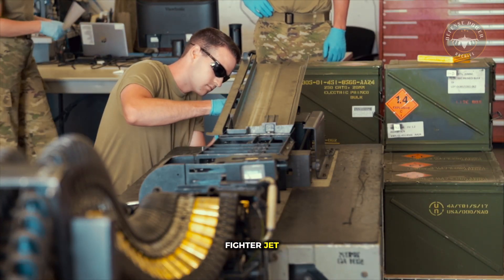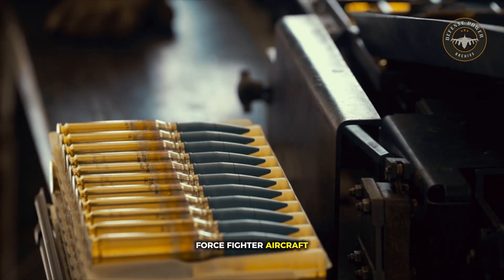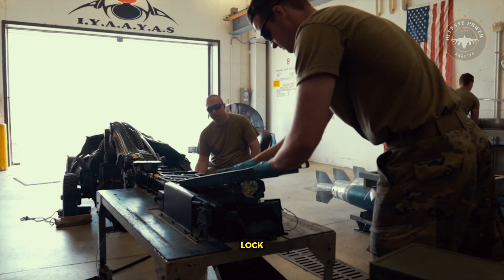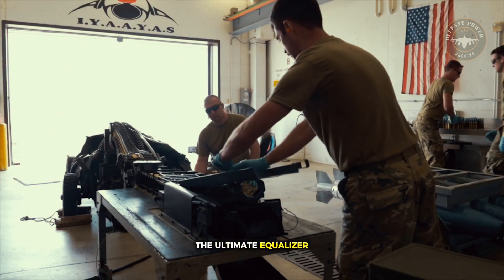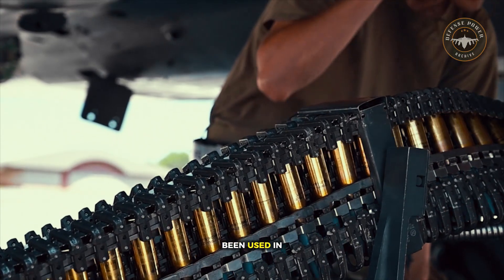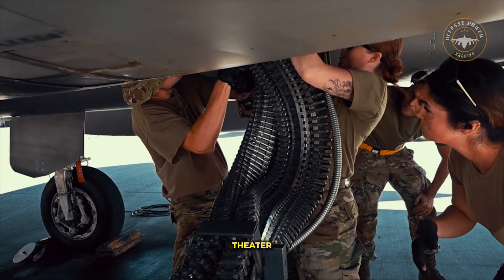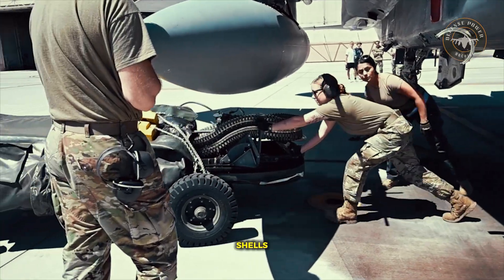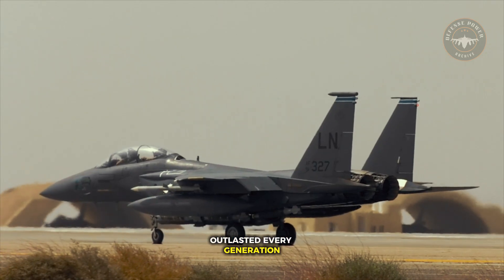U.S. Military Tests New 20mm Airborne Firepower — Here’s What It Can Do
In this live-fire aerial weapons trial, U.S. Air Force and Navy fighter jets demonstrate the raw power and precision of 20mm rounds in real combat-style conditions. Mounted on the iconic M61 Vulcan cannon, these high-velocity rounds are tested from platforms like the F-15 Eagle and F-16 Fighting Falcon — showcasing their unmatched role in close-range air superiority.

This trial highlights why 20mm ammunition remains a critical part of America’s fighter jet arsenal: fast, reliable, and deadly accurate at high speed. Whether taking down enemy aircraft or destroying ground targets, the 20mm system continues to prove its worth across generations of aircraft and modern battlefields.

This video is for educational and documentary purposes only.
The appearance of U.S. Department of Defense (DoD), UK Ministry of Defence (MOD), and Australian Department of Defence visual information does not imply or constitute endorsement.
Footage courtesy of official defense media archives.